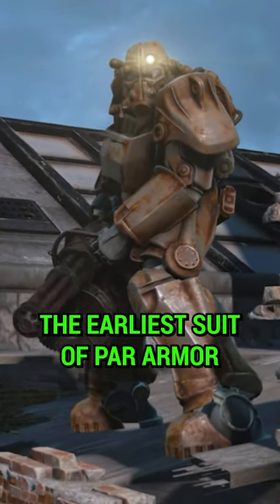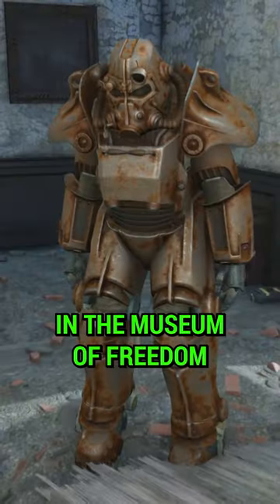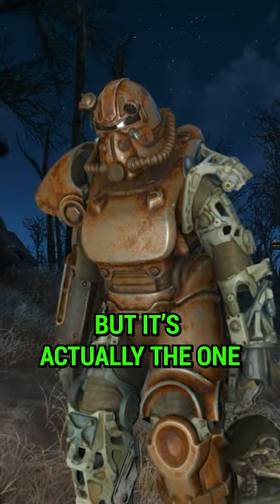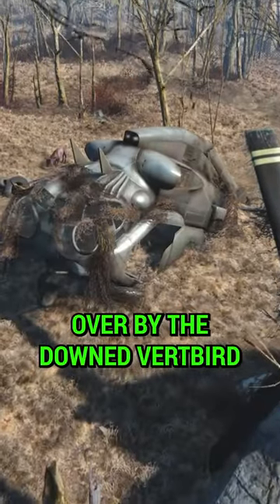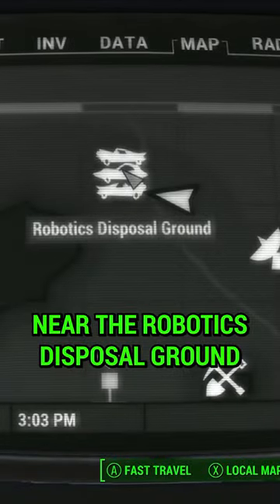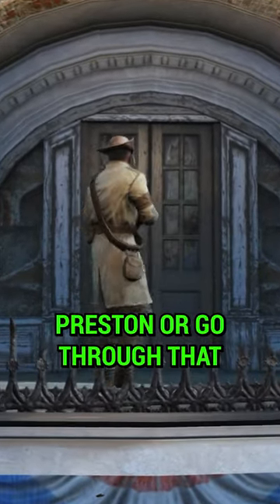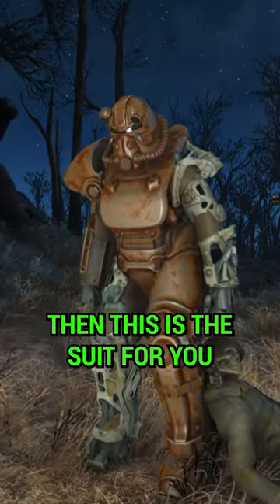First Power Armor You Can Get in Fallout 4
Hank u